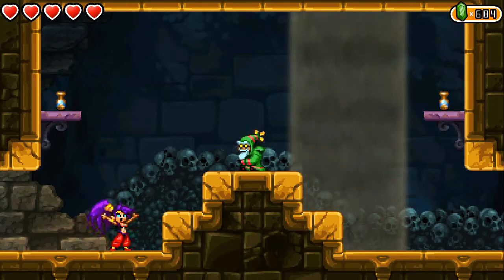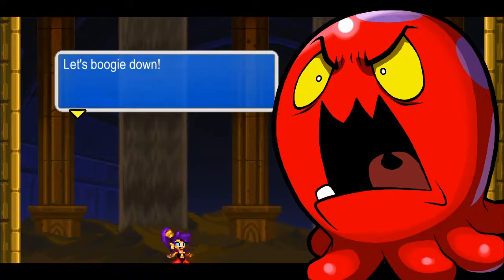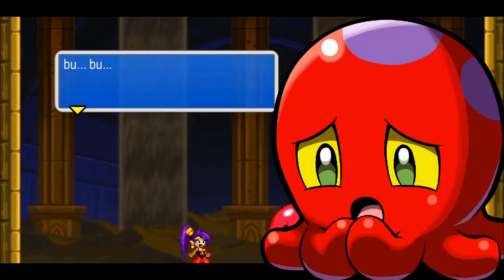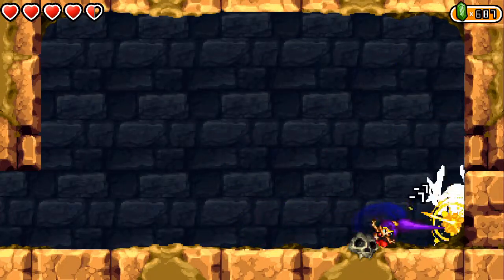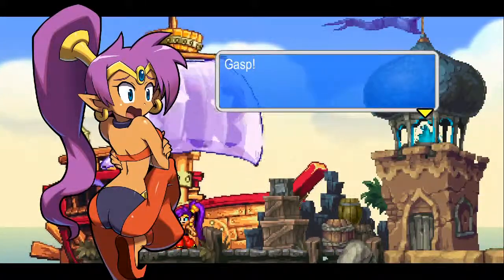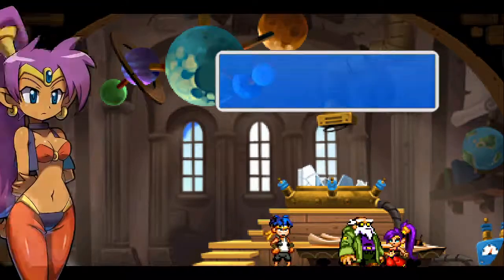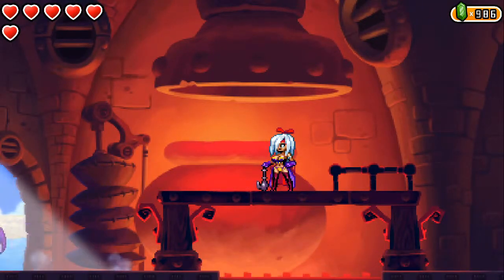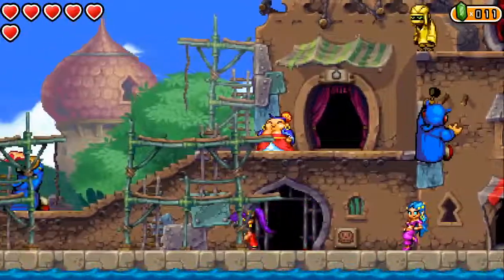Shantae and the Pirate's Curse - Part 12: Filler Boss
When it's destined to be a filler boss, you have no choice but to accept it and hope you can actually be a threat.

If you want to play with me through Nintendo Network or on the 3DS

NNID: WaveDash7
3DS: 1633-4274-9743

Please let me know who you are before I accept an invite or friend request